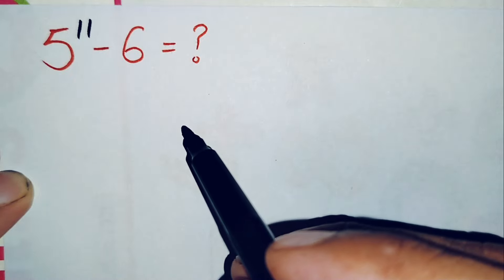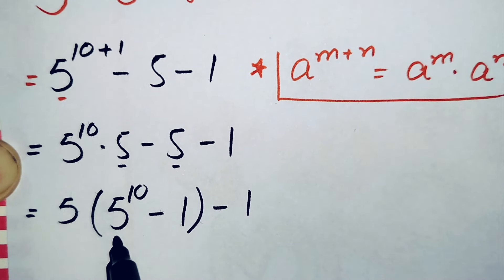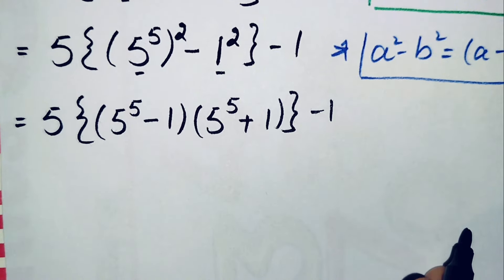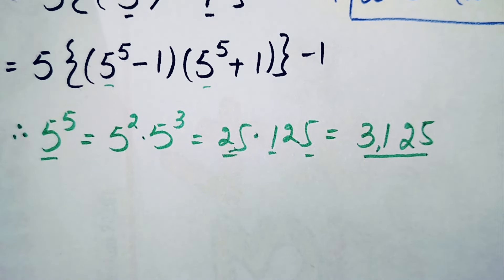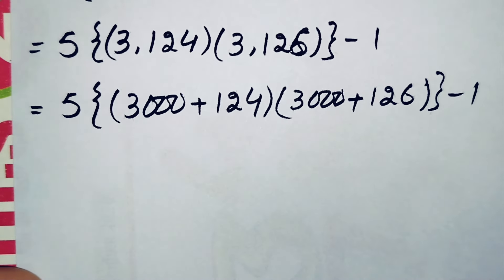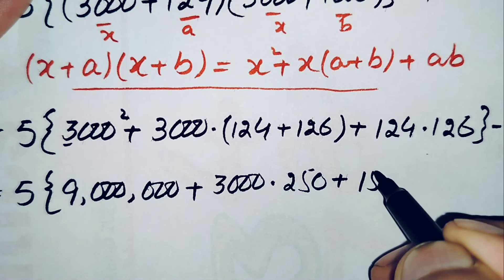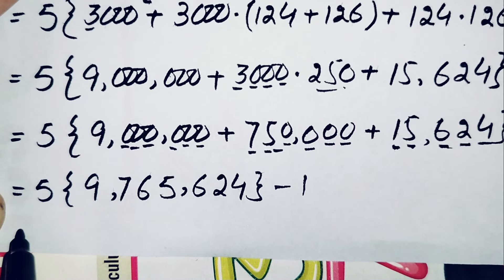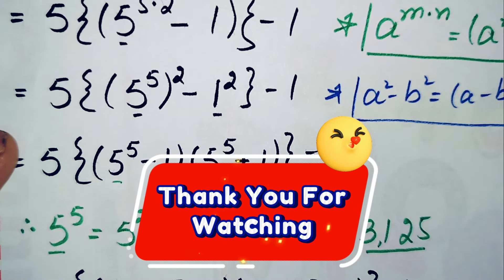A Nice Olympiads Exponential Trick | No Calculator Allowed 📵